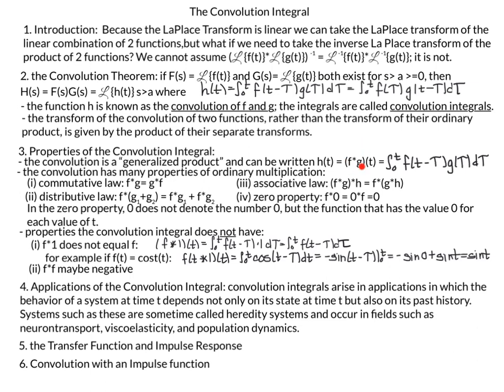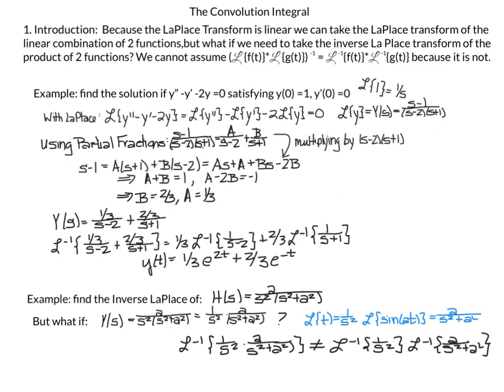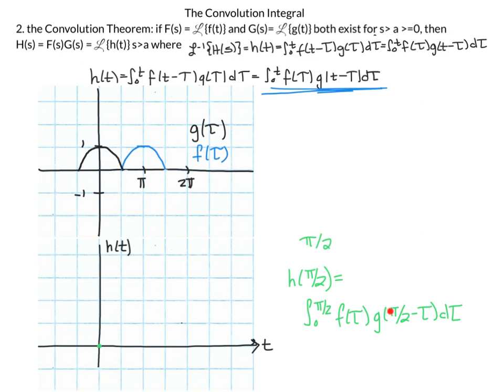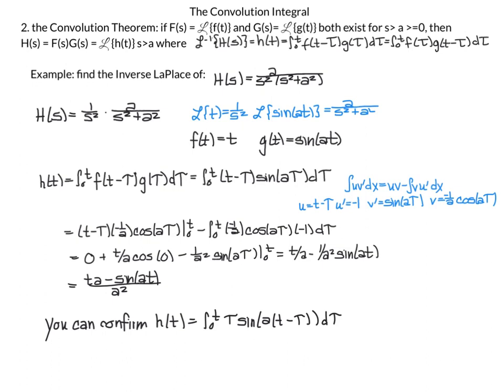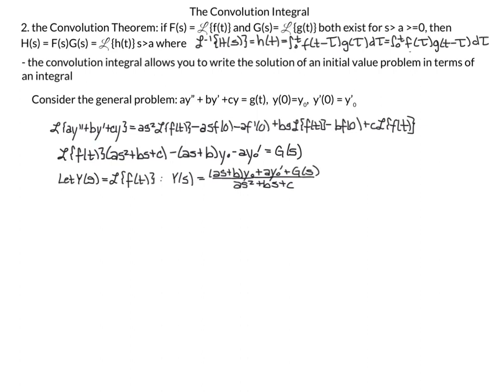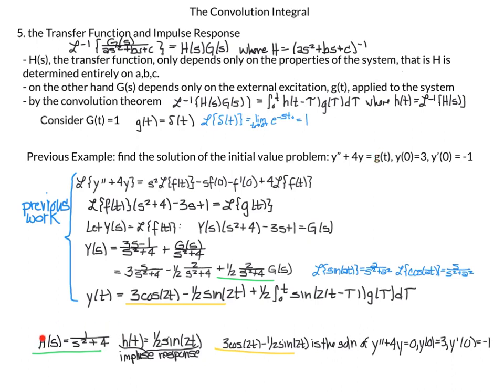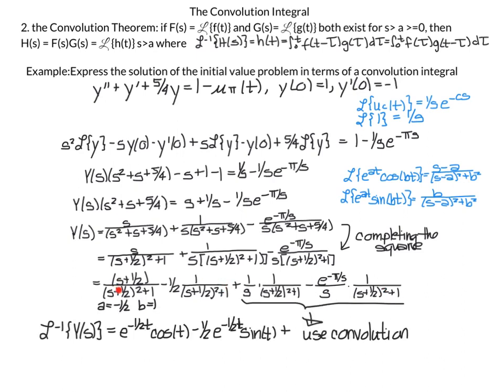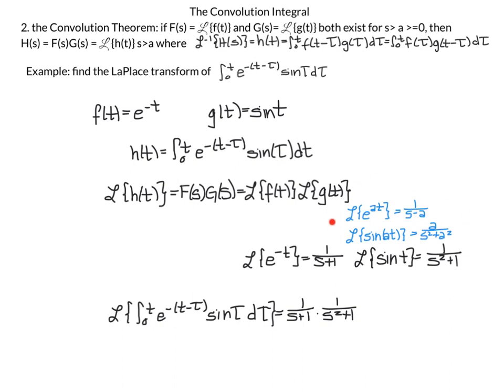Differential Equations Chapter6.6: Convolution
This video covers Differential Equations: Convolution
- The Convolution Integral and the Inverse LaPlace Transform
- Visualization of the Convolution Integral
- Properties of the Convolution Integral
- Applications: Using the Convolution in Solving 2nd Order Differential Eqns
- The Transfer Function
- The Convolution Integral and Impulse Responses
- Examples